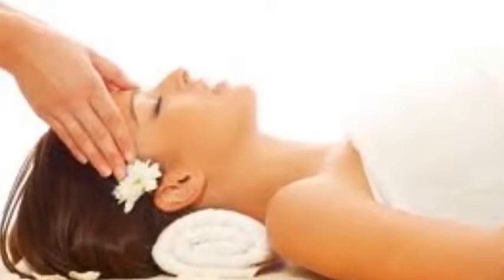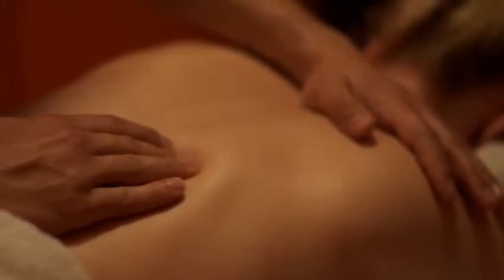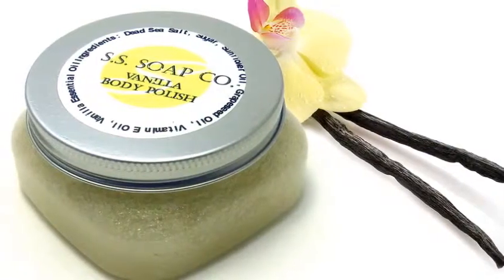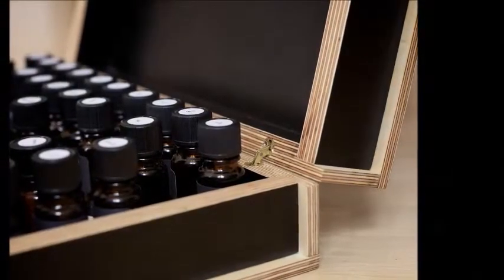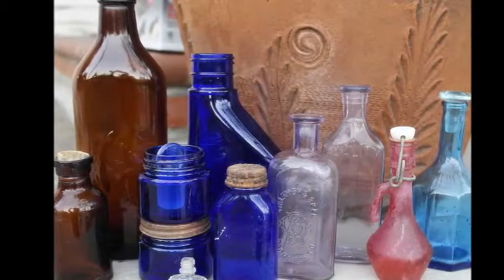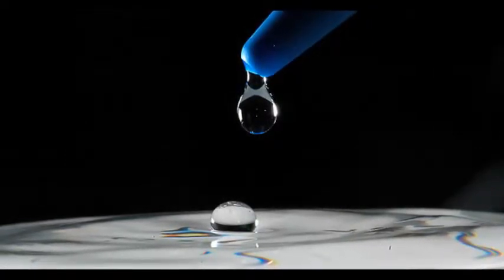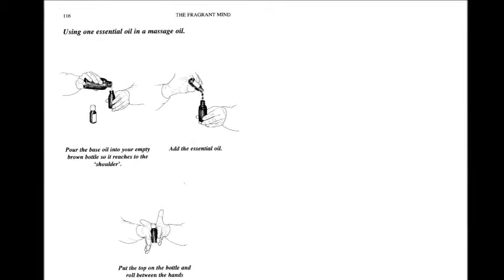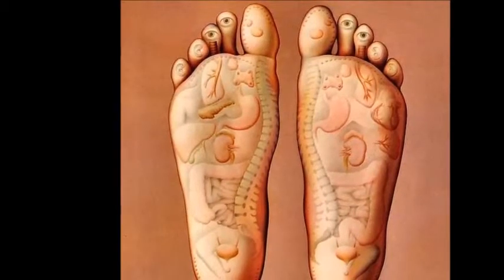Aromatherapy Massage Oils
Aromatherapy massage oils are derived from a blend of essential oils. In order for the aromatherapy to work properly, the essential oils have to be 100 percent pure. Do not be fooled by synthetic products that claim to be “aromatherapy.” True aromatherapy massage oils are 100 percent natural and contain only pure essential oils.